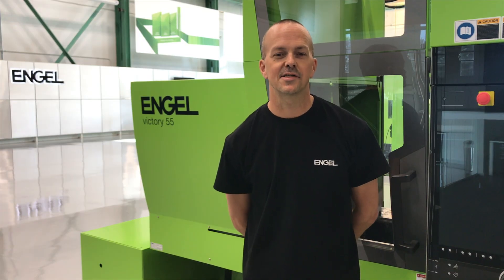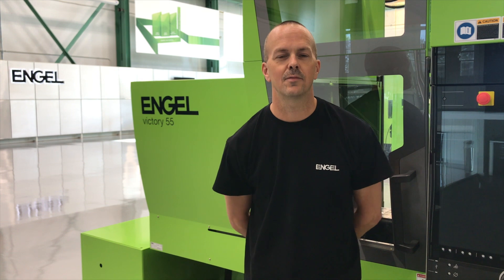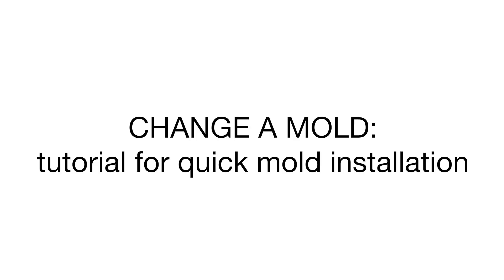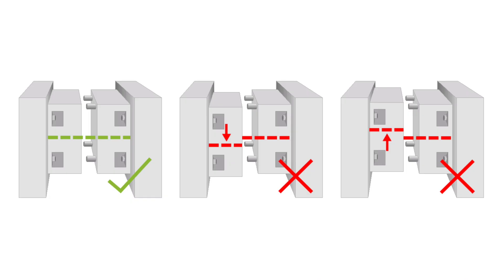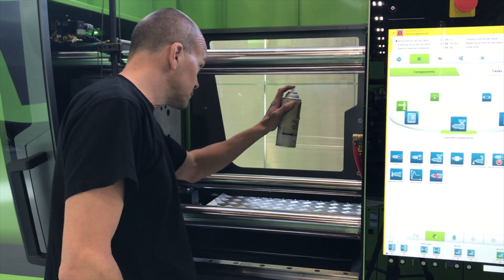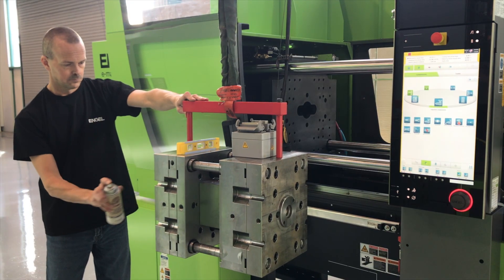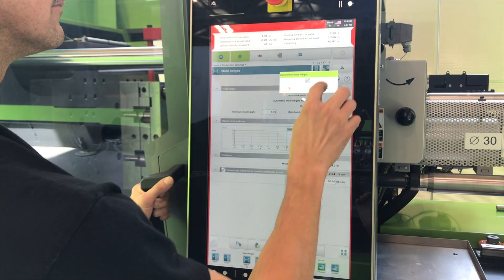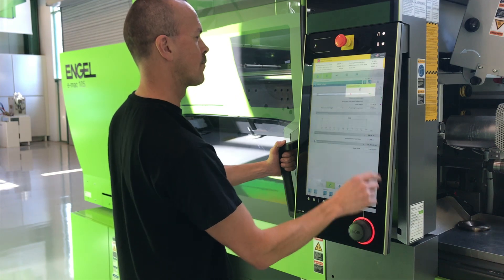Change a mold: tutorial for quick injection mold installation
This video will teach you how to change a mold in an injection molding machine.

It shows the safe and correct method to hang and install a tool into a tie-bar-less injection molding machine. The video can be used as a guideline and training tool for your staff and ensures repeatability and ideal molding practices.

With correct mold installation, wear would be reduced on leader pins, interlocks and internal components.
While flash from normal wear and the type of plastic material cannot be avoided, it can be greatly reduced from proper alignment and proper mounting of the mold.

▬ Content ▬▬▬▬▬▬▬▬▬▬▬▬▬▬▬▬▬
0:00 Introduction
0:28 Problems with the mold
0:34 Protective spray for corrusion
0:44 Install the tool into the injection molding machine
0:51 Secure the mold in the machine
1:01 Set up the mold
1:15 Test function of mold
1:15 Contact data for questions